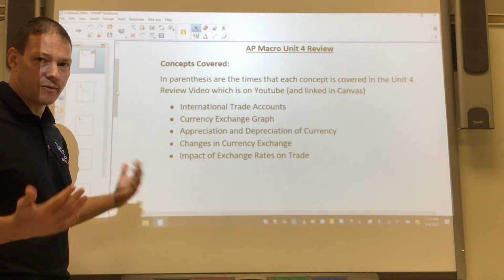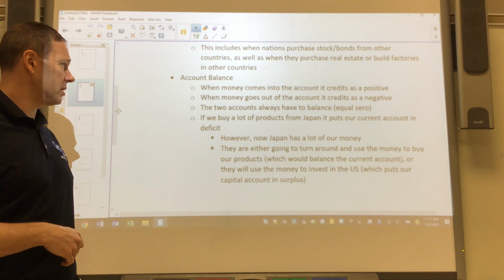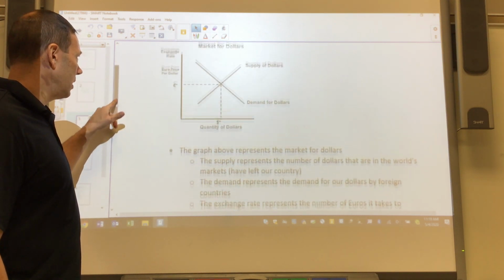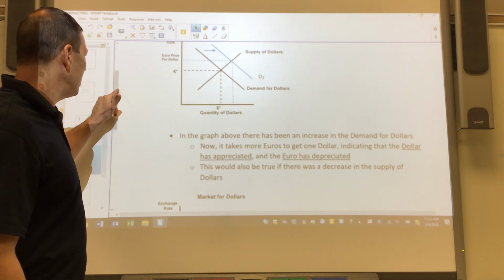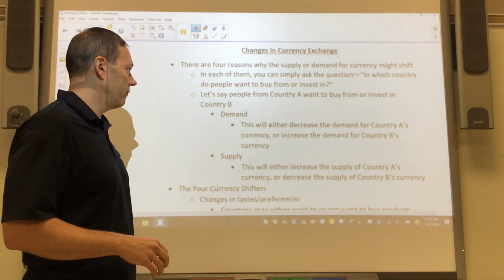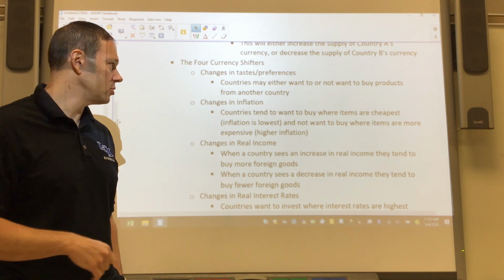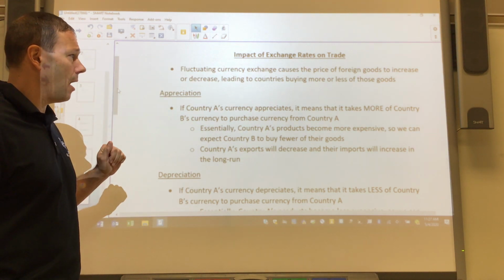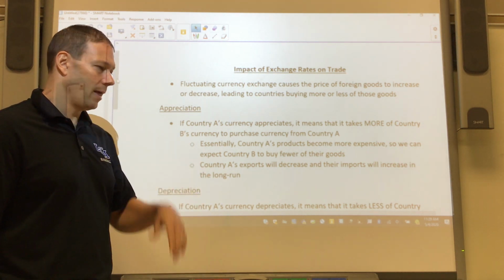AP Macro Unit 4 Review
International Trade Accounts- :46 - 4:04
Currency Exchange Graph- 4:04 - 5:12
Appreciation and Depreciation of Currency- 5:12 - 8:06
Changes in Currency Exchange Graphs- 8:06 - 12:08
Impact of Exchange Rates on Trade- 12:08 - End